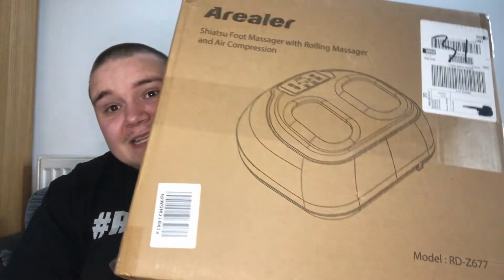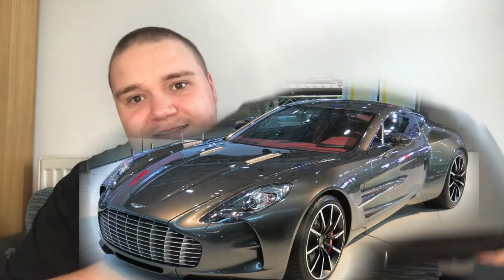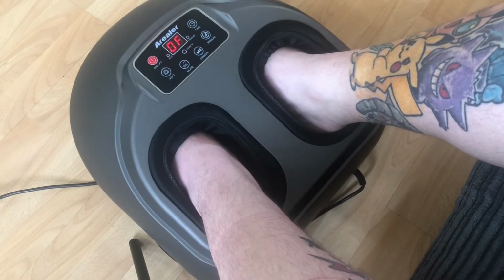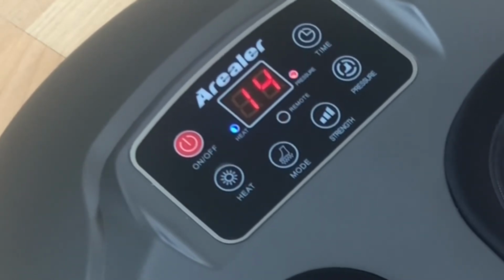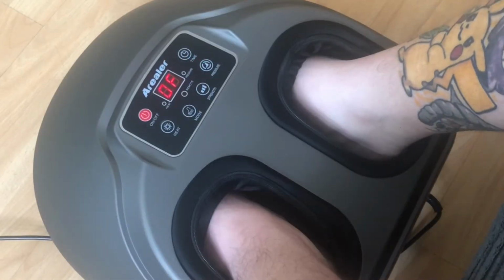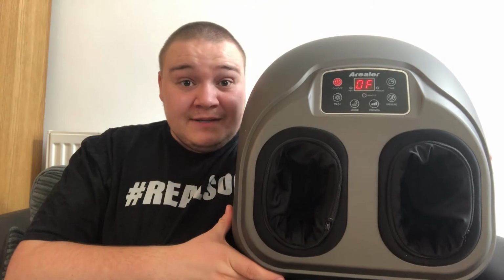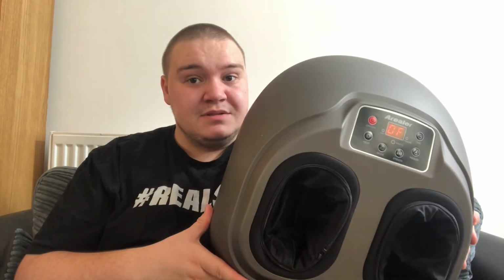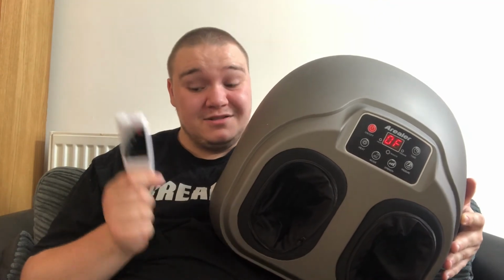Arealer Shiatsu foot massager unboxing and review! Good for torn ligaments?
In this video I review an Arealer Foot massager to see if it helps with the treatment of my torn ligament injury in my foot it also helps with the following Circulation，Sprains, Strains, Pain Soreness Relief，Revitive Medic，Plantar Fasciitis